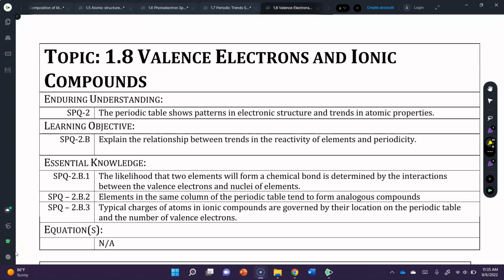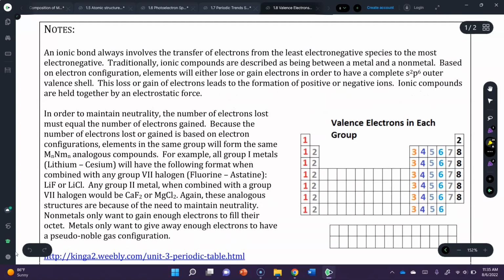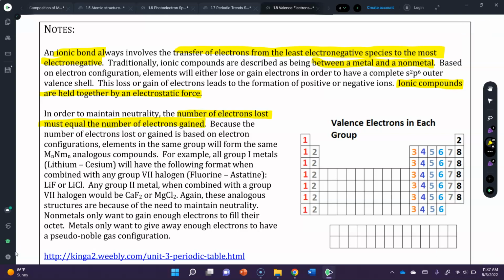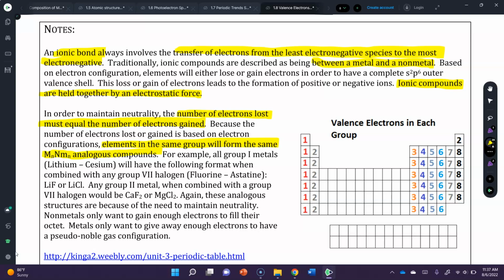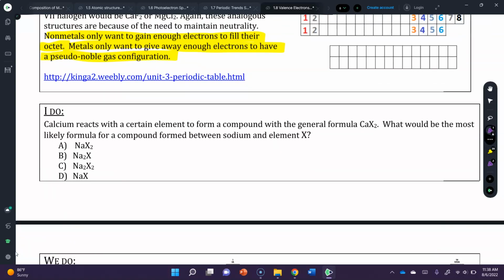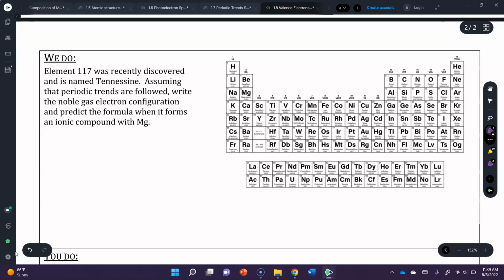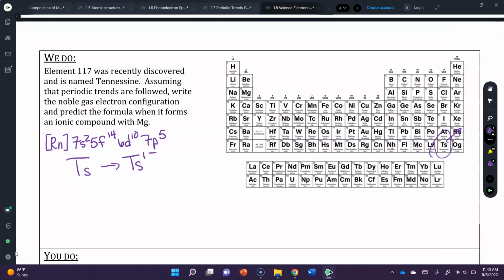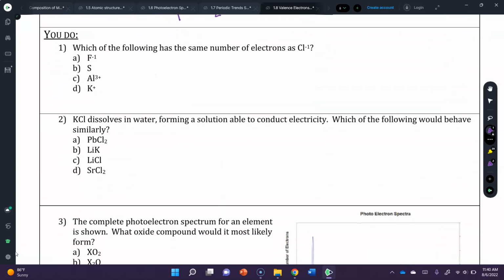1.8 Valence Electrons and Ionic Compounds